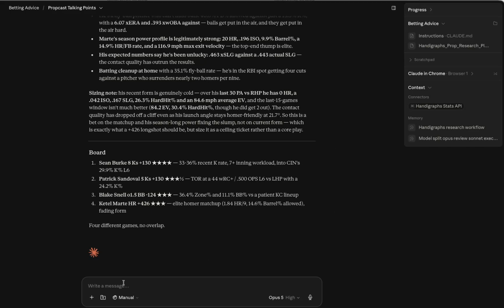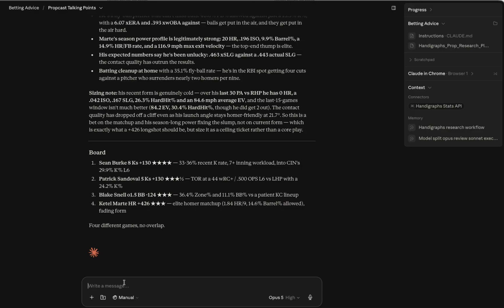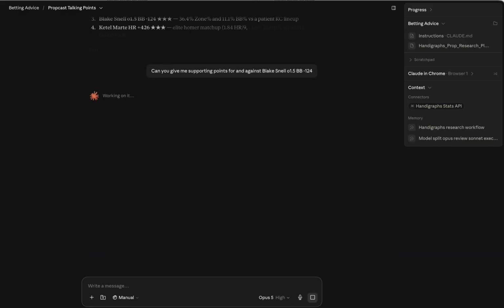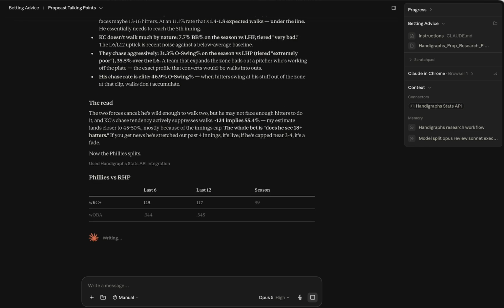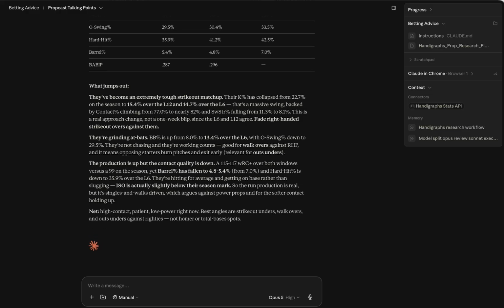How to use your Claude Code or Codex find your next bet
Adam walks through how you can use your personal agent (Claude Code/Codex/etc.) to help you find your next bet with the Handigraphs API and MCP.